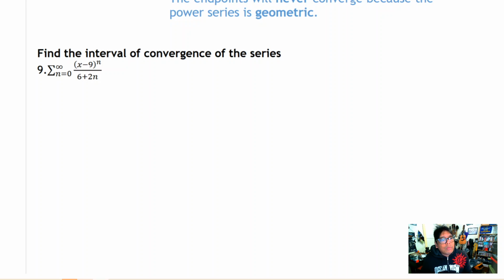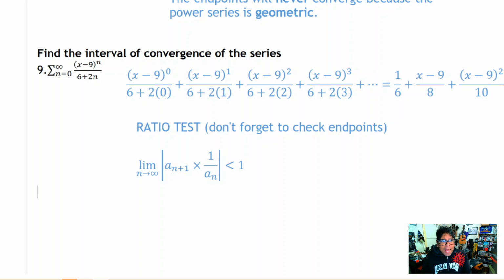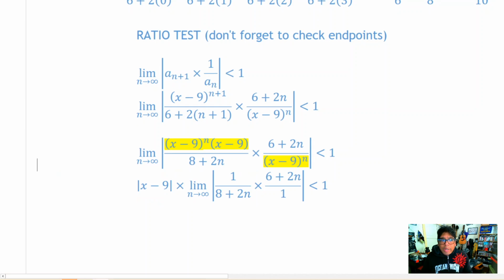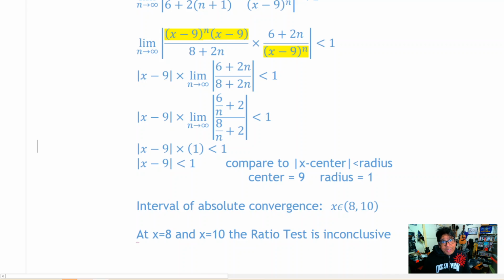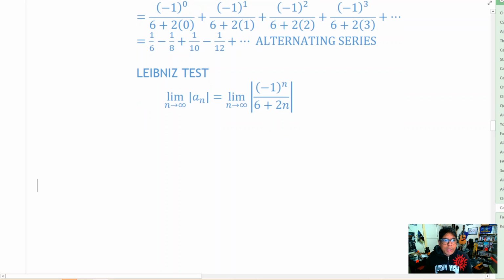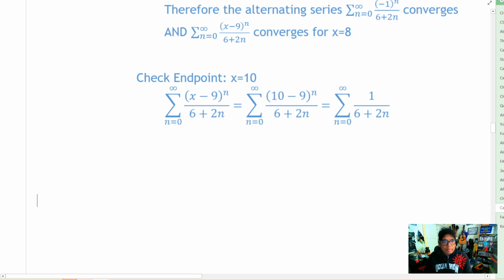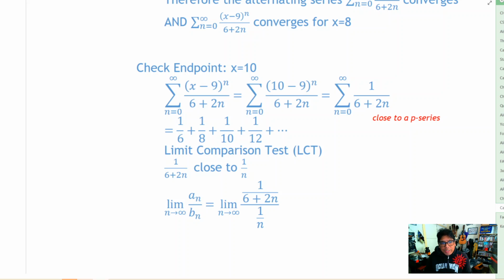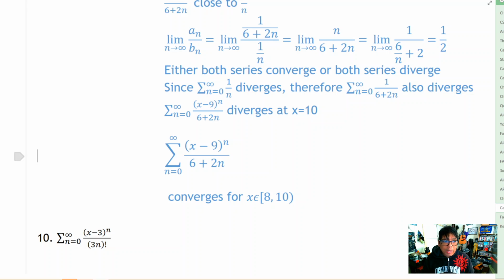Calculus Chapter 10 Practice Test #09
This AP Calculus BC video tutorial explains how to use find the Ratio Test to find the interval of convergence for a power series and test the endpoints for convergence.  It provides practice problems and solutions to Ferreria Math Class AP Calculus Chapter 10 Practice Test.